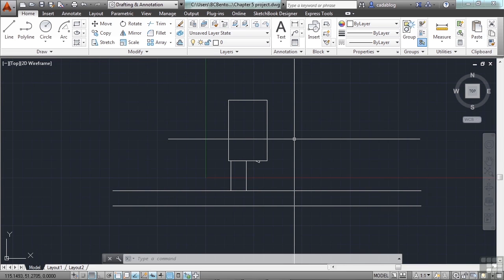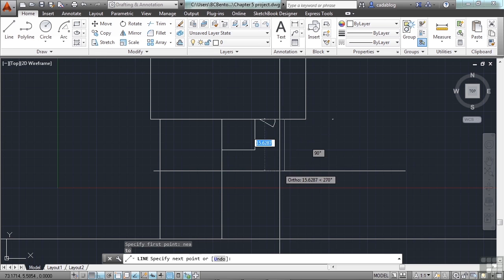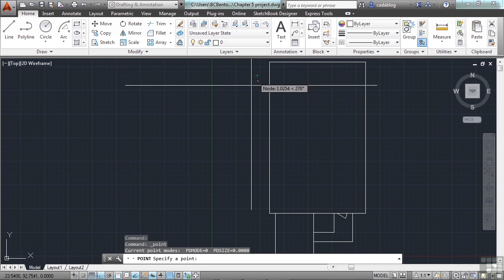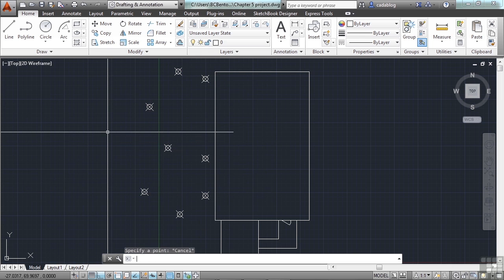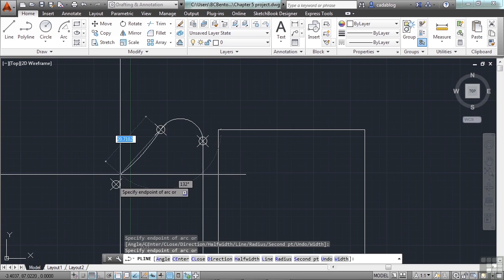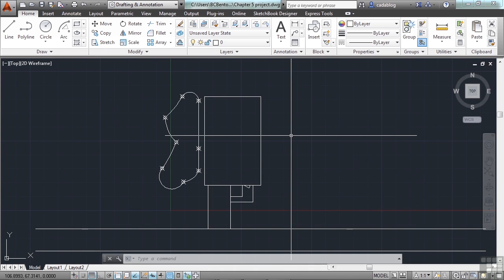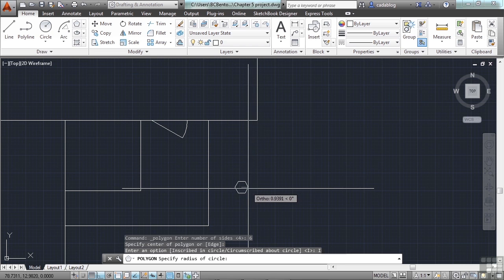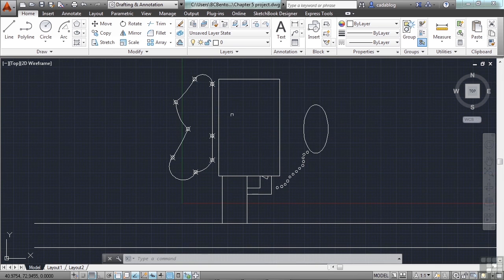autoCAD tutorial for beginers - Lesson 50/119